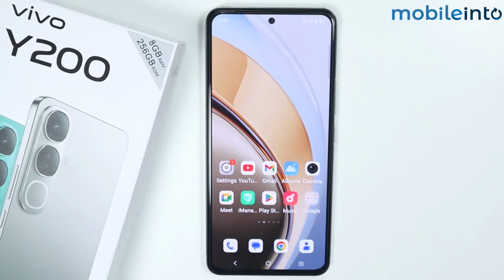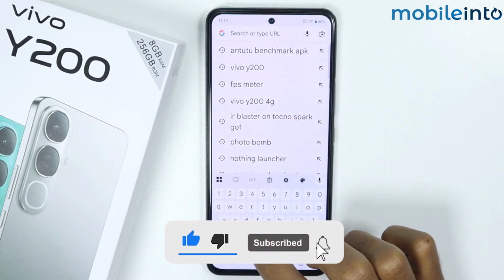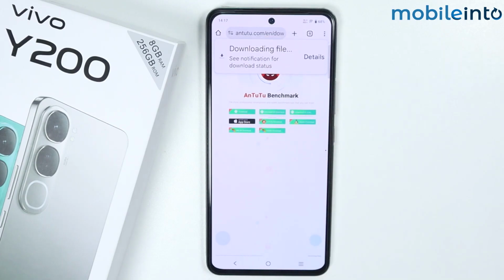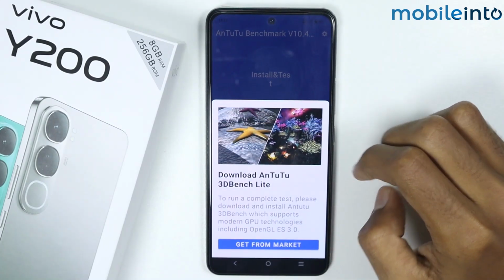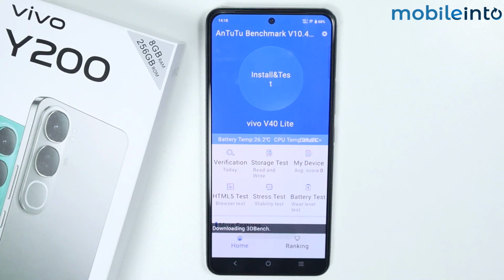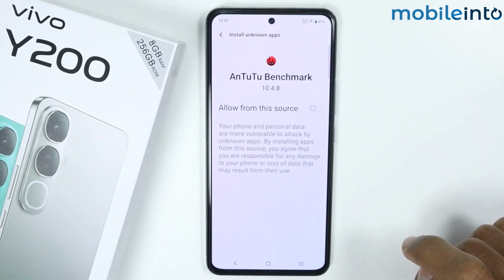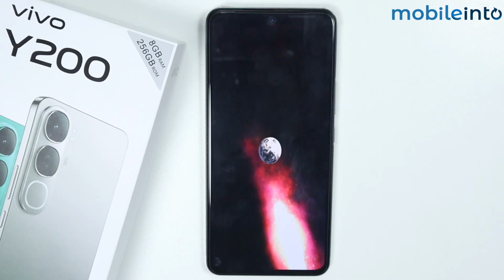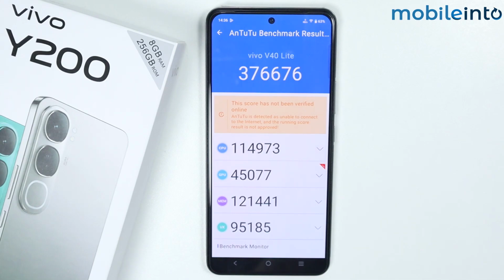What is the Antutu Score of Vivo Y200?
How you can check if Vivo Y200 has an AnTuTu Score. To see whether you can view the AnTuTu Score or rely on the performance score feature in Vivo Y200, just follow this simple method.